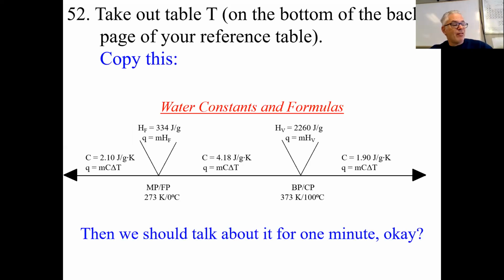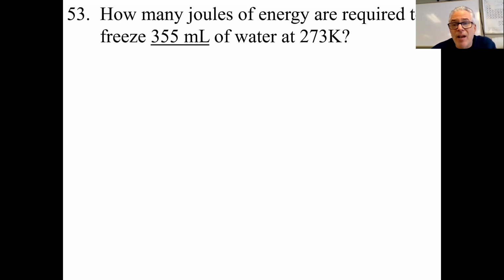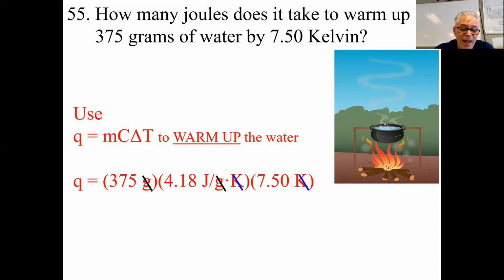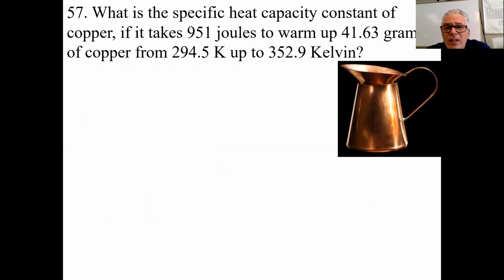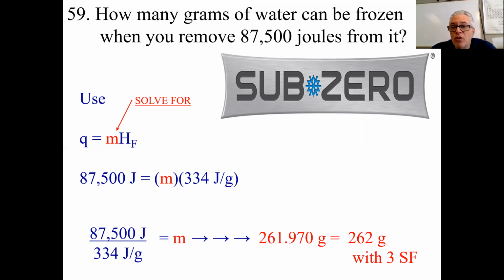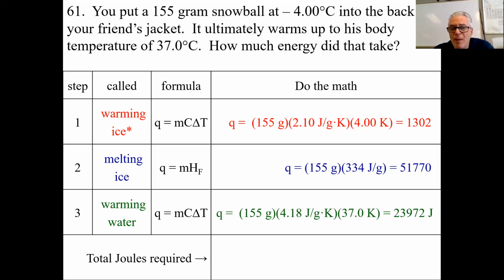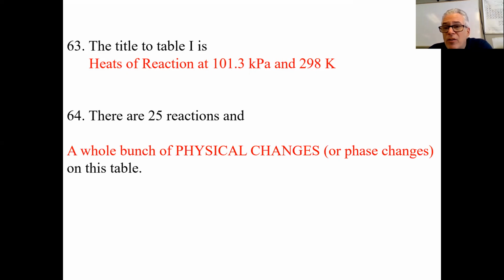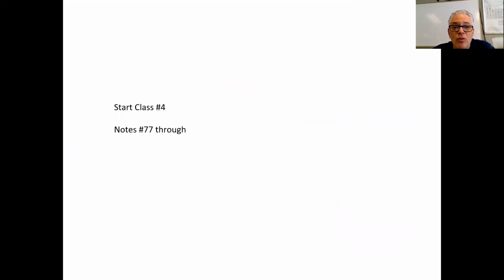thermochem zoom 3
Thermochem class 3, notes # 52 - 76.